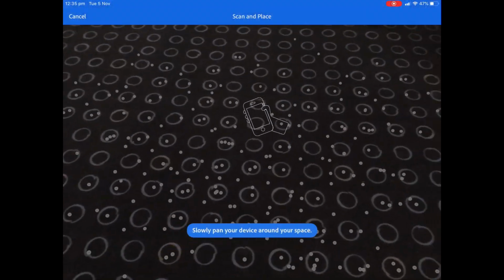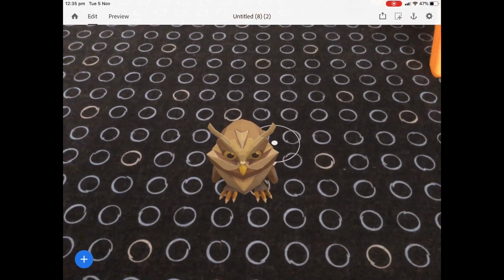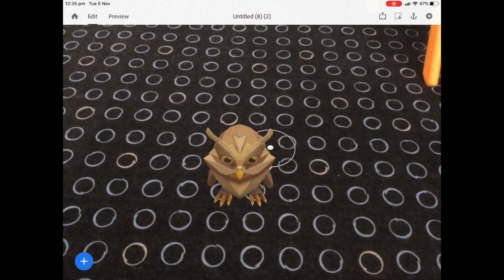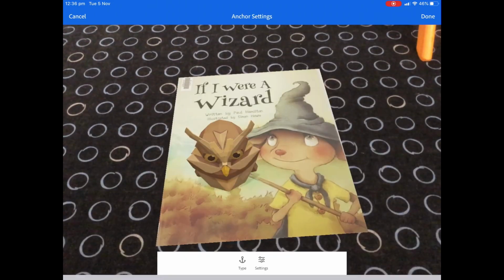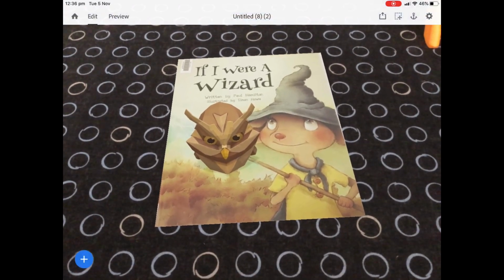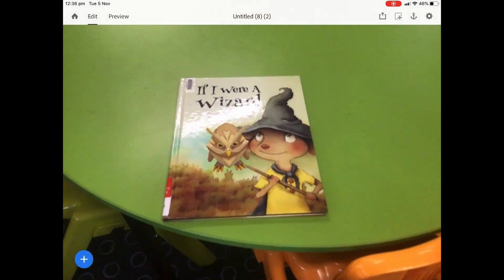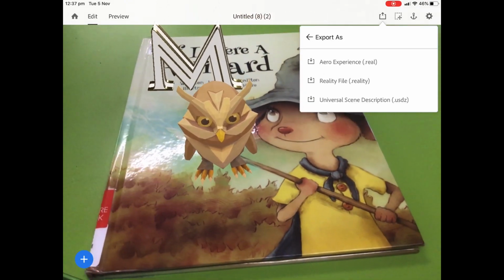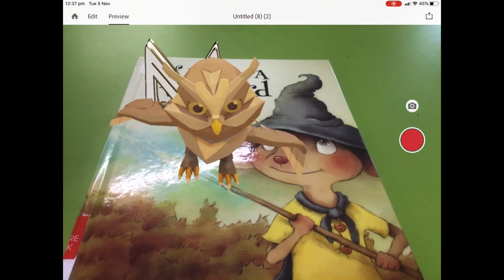ADOBE Aero Tutorial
A quick ADOBE Aero tutorial. Creating simple animations and anchor to picture. Looking at export options to Reality Composer or as a USDZ format.

Book Creator

2015
iPadpalooza
KEYNOTE - USC
EDUTECH - panelist